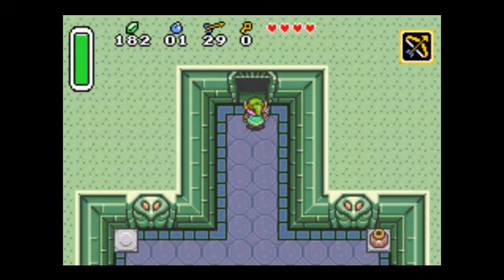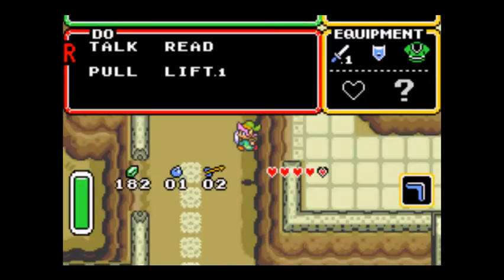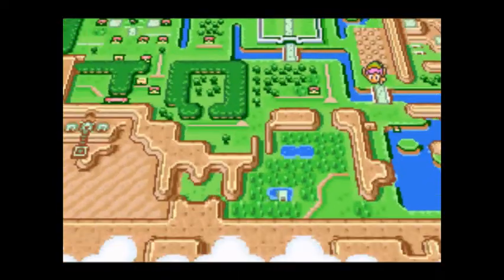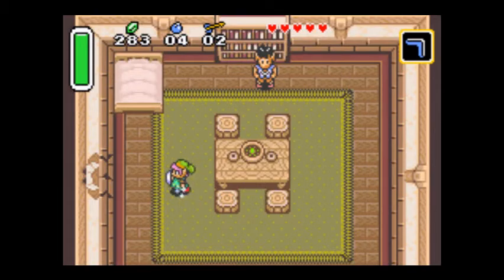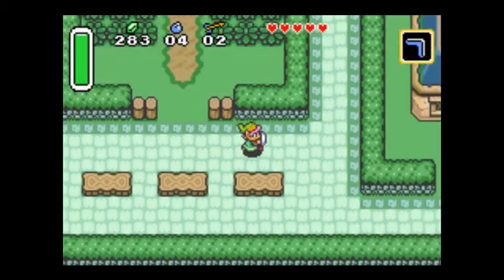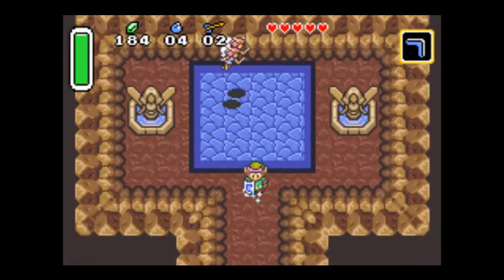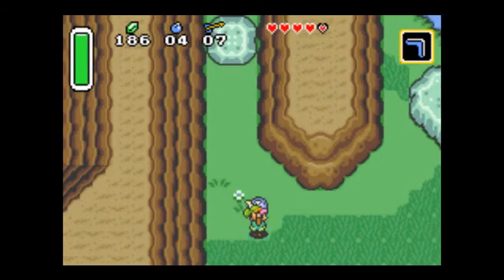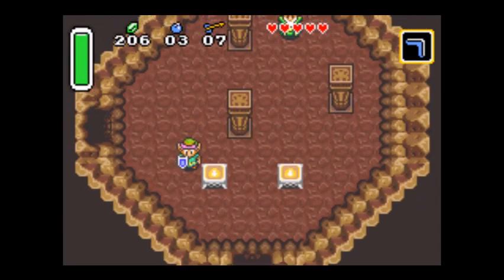Let's Play - Legend of Zelda: A Link to the Past - Part 3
The first 9 episodes of this will be devoid of almost all ingame sound due to an error on my part. This should hopefully be resolved after Episode 9, though. I'm well aware that I am not funny, so I tend not to make many jokes. And the jokes I do make even made me cringe as I was reviewing them. Also, the audio is slightly off sync. For the most part, the audio is ahead of the video. I can handle criticism, so feel free to tell me what I've done wrong and I'll try to improve.